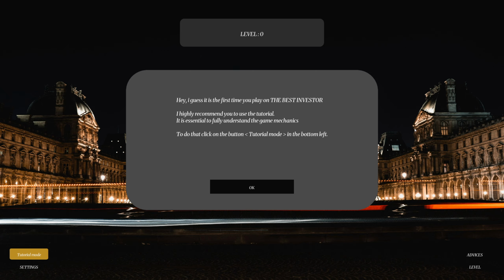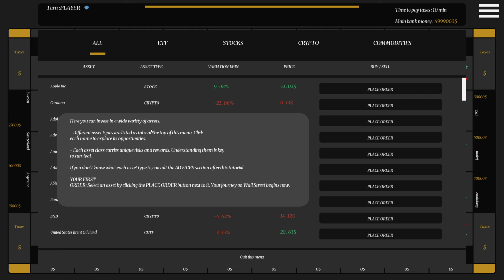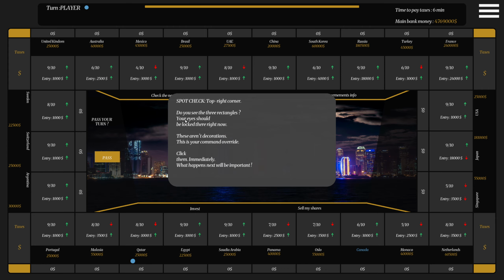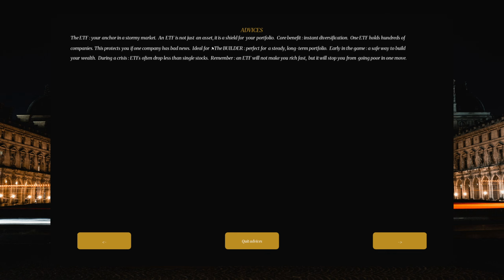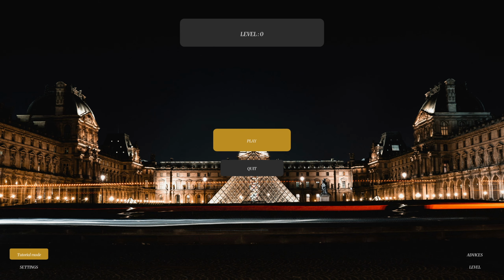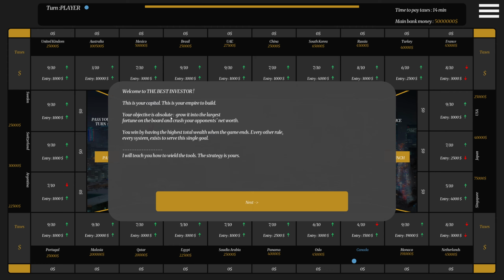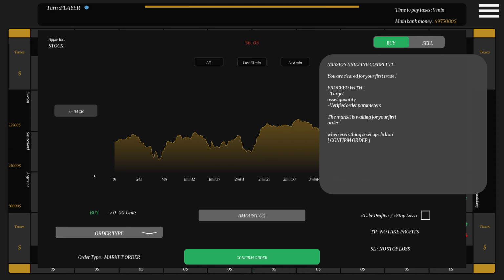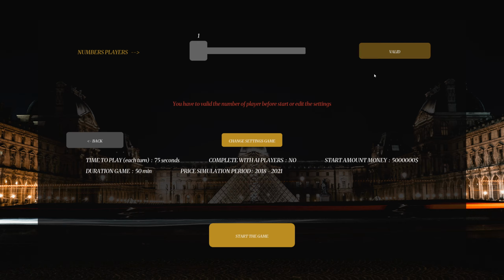THE BEST INVESTOR Playtest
Dominate Wall Street with 18 years of real stock data. Survive bank failures, political crises, and ruthless AI players. Build an unshakable fortune where one wrong move means total ruin in this ultimate financial strategy test.

Want your game playtested? We'll test it for 30 minutes completely free and post it here for some free marketing too.

Want to test games and get paid? Sign up to become a playtester for We Playtest Games